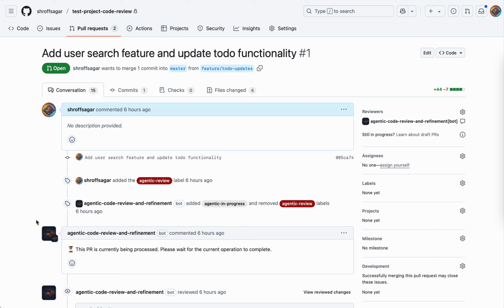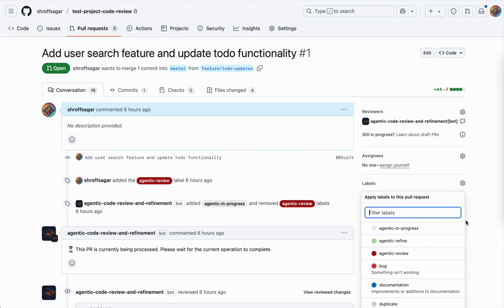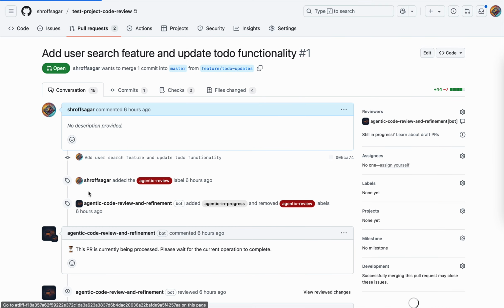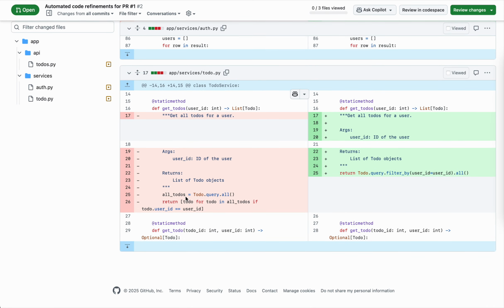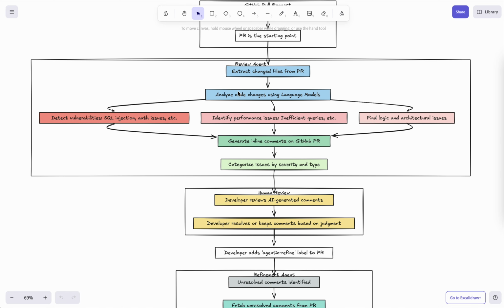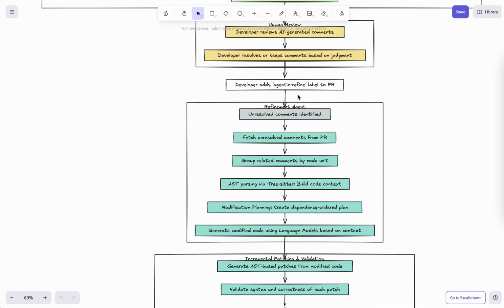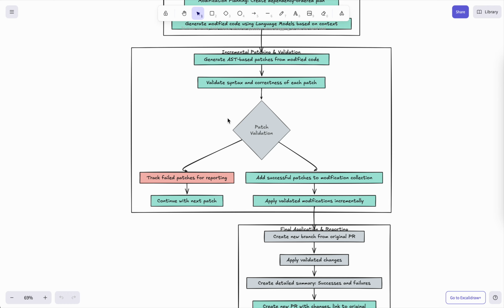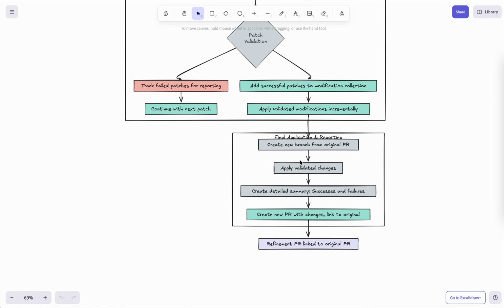Agentic PR Review and Refinement With High Level Flow Walkthrough